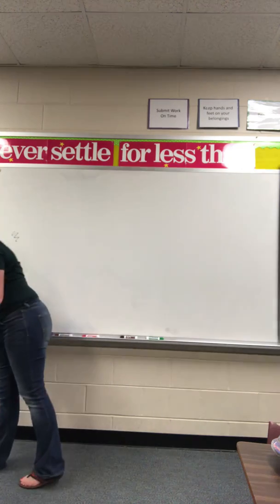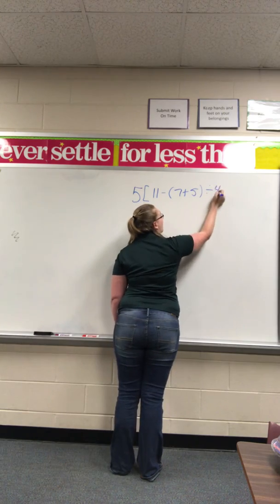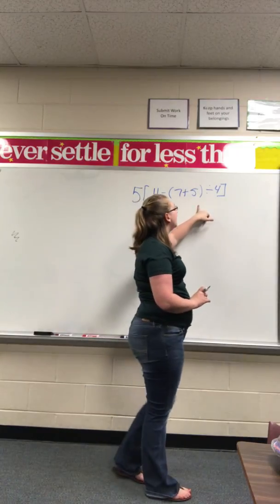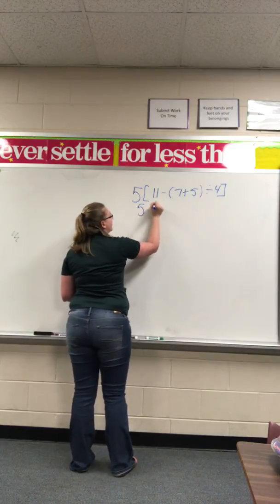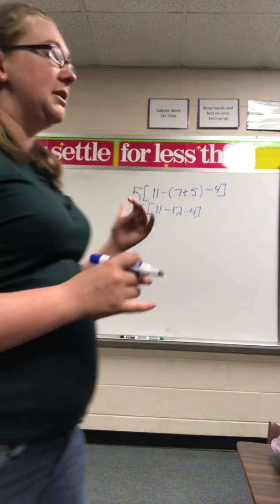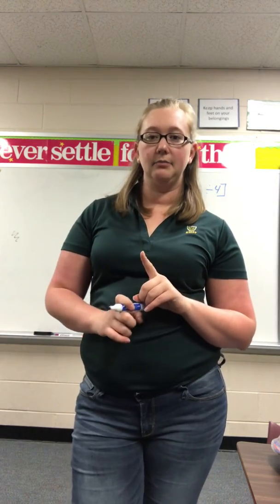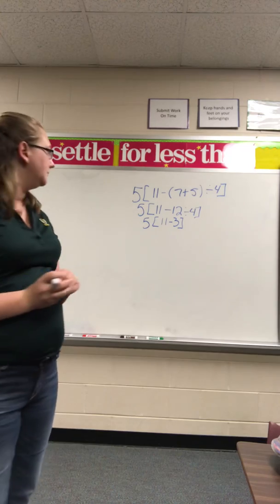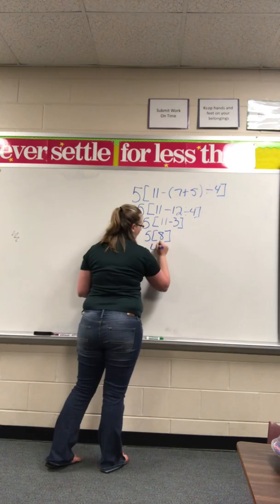Glencoe Accelerated Lesson 1-2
Lesson on algebraic words and symbols